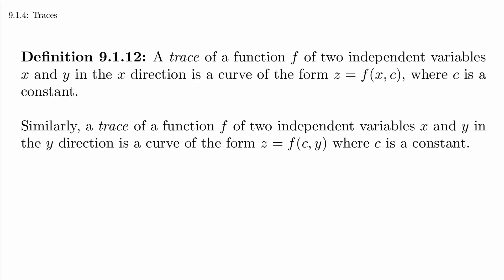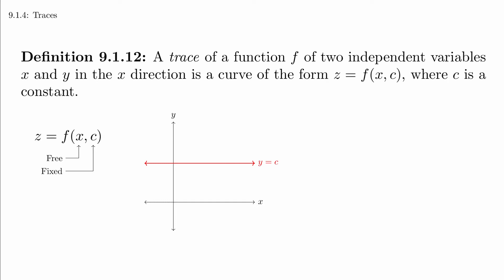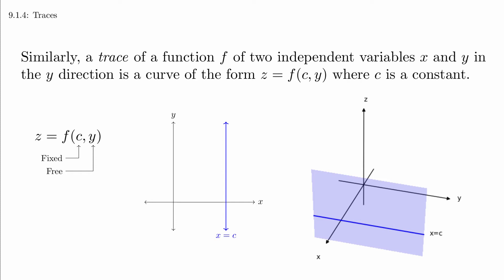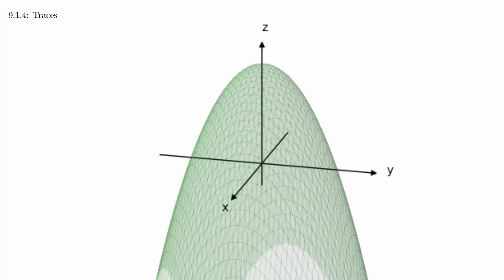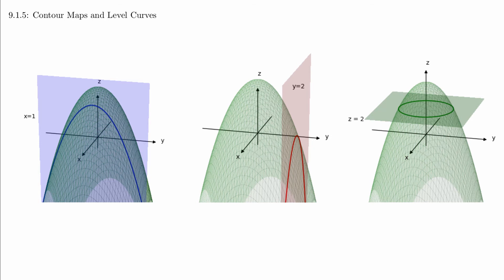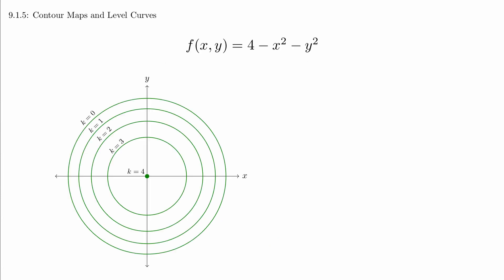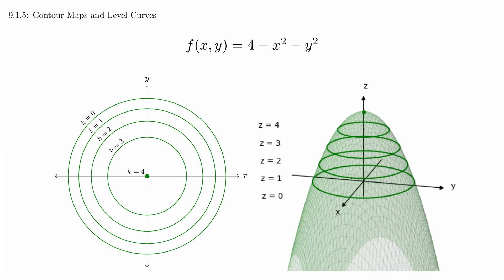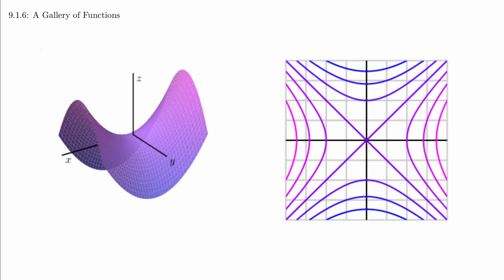9.1-3 - Traces and Level Curves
Math 283 (Calculus 3 - Multivariable Calculus)

0:00 Section 9.1.4 - Traces
2:57 Section 9.1.5 - Contour Maps and Level Curves